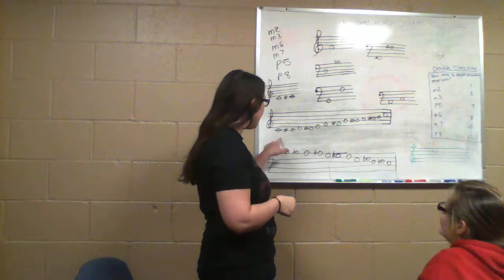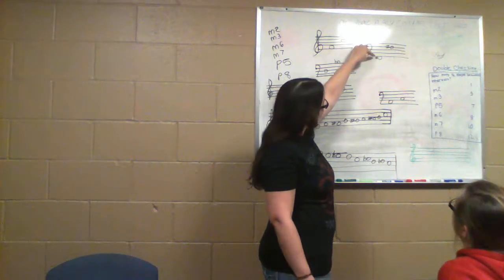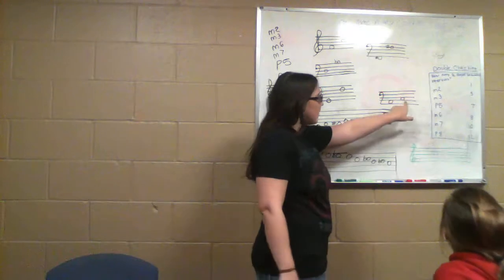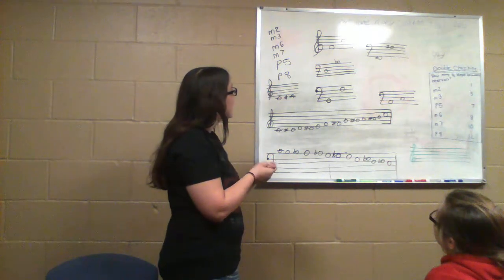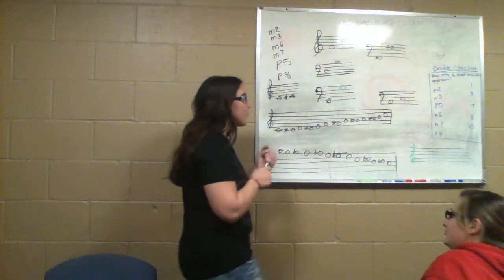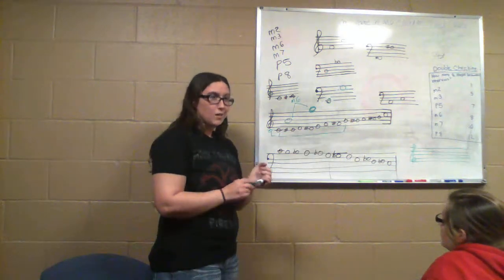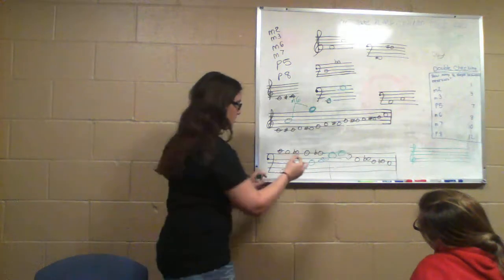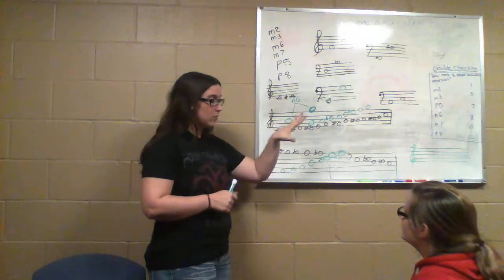Stephanie Beck-minor intervals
For my Theory Pedagogy project at Youngstown State University.